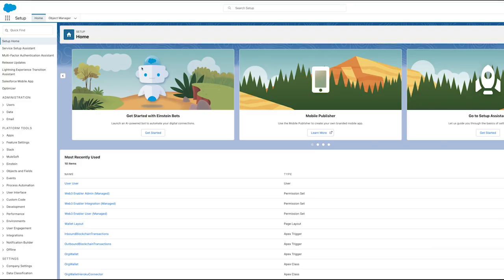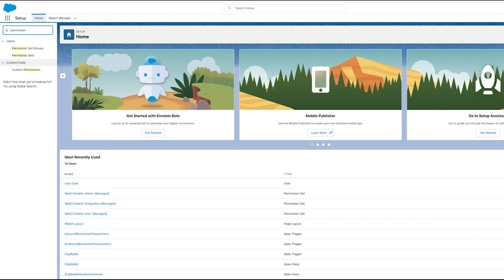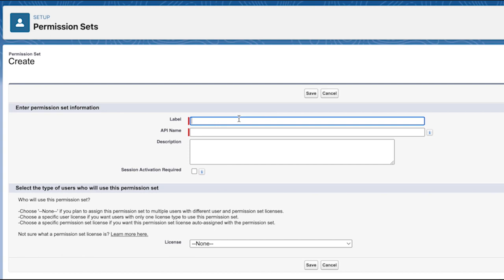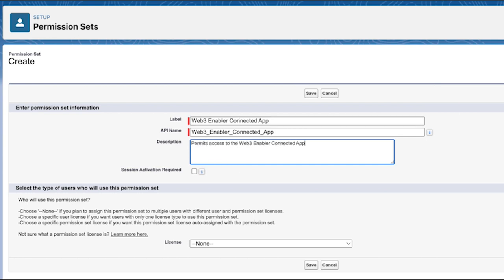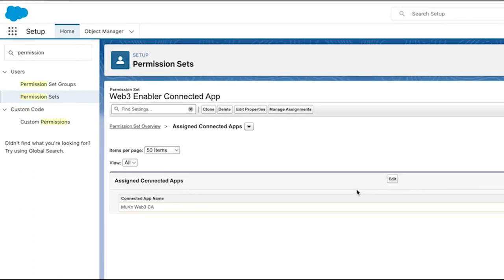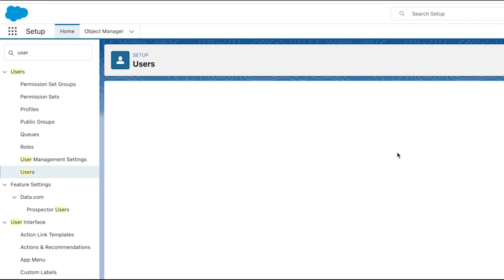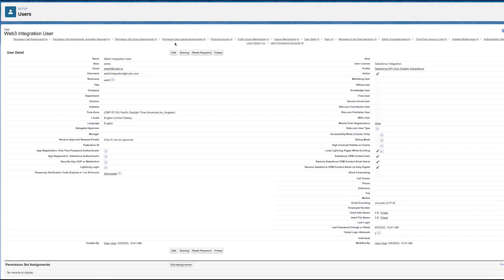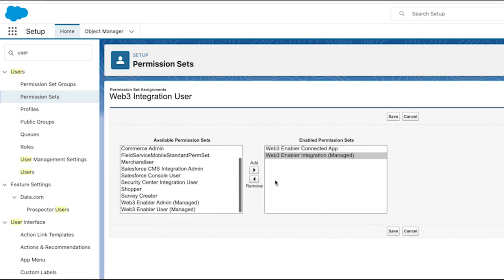How to Setup Web3 Enabler on Salesforce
In this video, we will learn how to Setup Web3 Enabler after its installation.

Web3 Enabler is a payment solution in crypto-currencies integrated to CRM.

Add Web3 payments to your CRM now, and download Web3 Enabler for Salesforce in your Salesforce App Market!